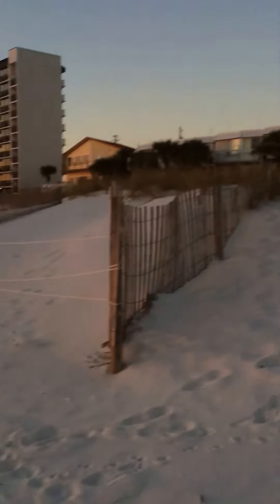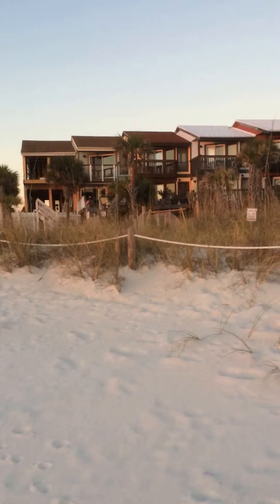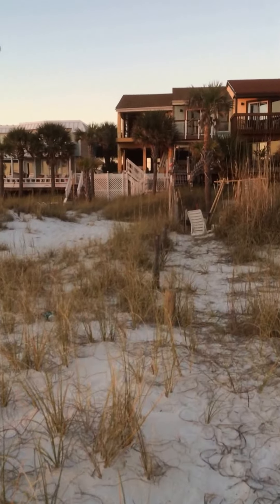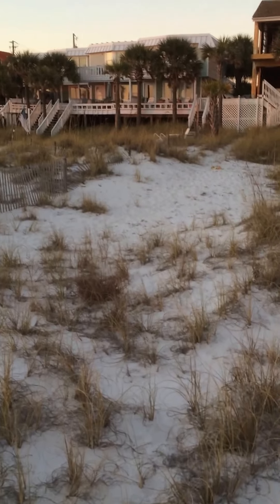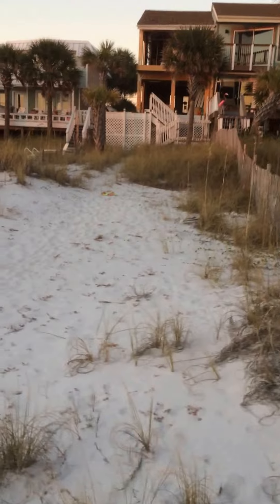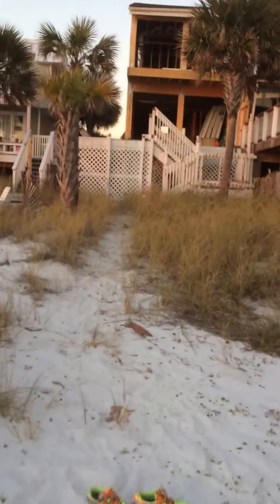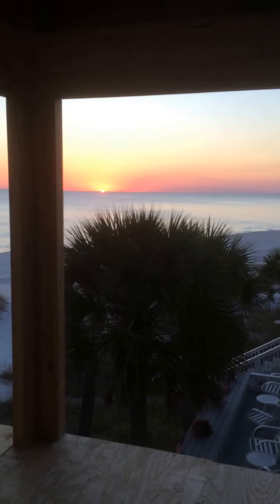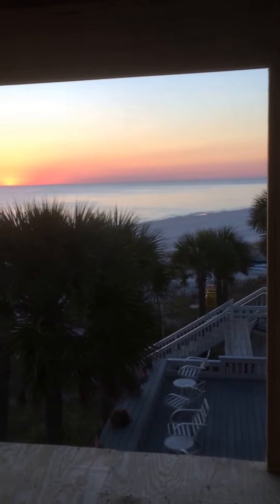PANAMA CITY BEACH BLUE SURF TOWNHOME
END VILLA  2 bedrooms/2 1/2 baths